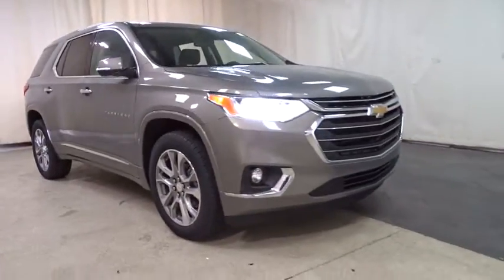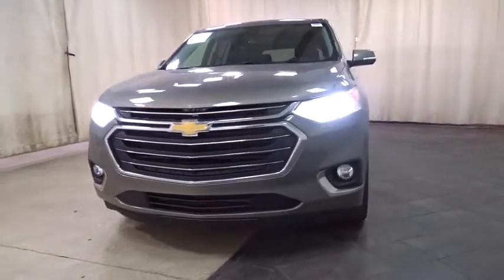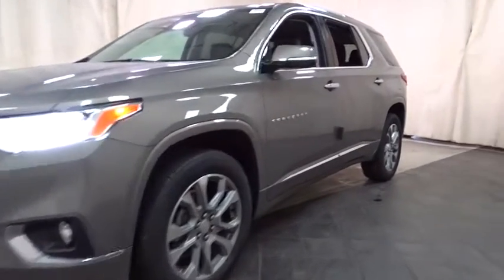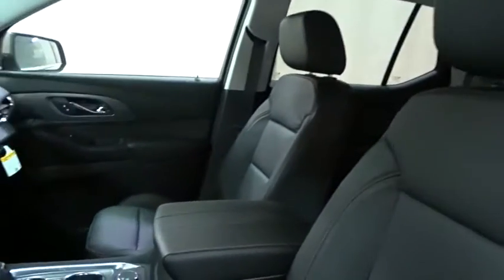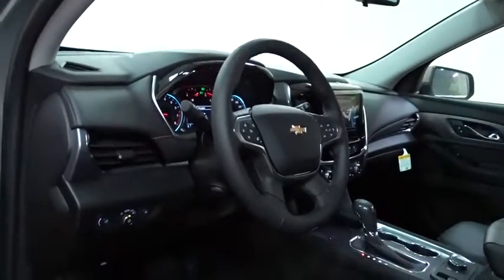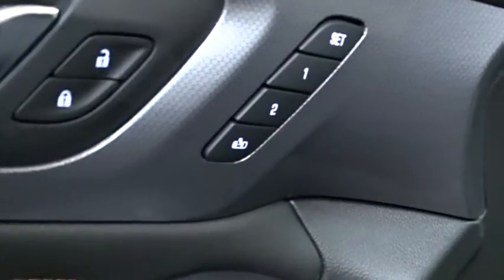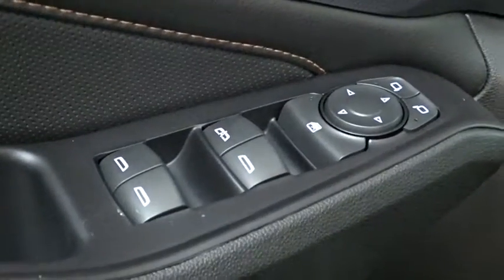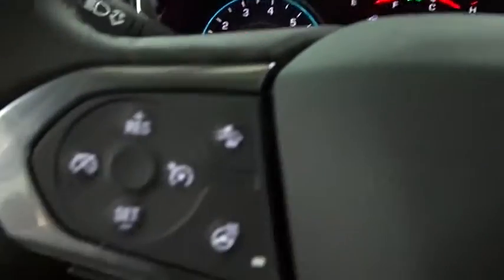2018 Chevrolet Traverse Des Plains, Niles, Glenview, Chicago, Elk Grove, IL B25194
2018 Chevrolet Traverse
2018 Chevrolet Traverse FWD 4dr Premier w/1LZ - Stock#: B25194 - VIN#: 1GNERKKW3JJ181395

Bredemann Chevrolet
1401 Dempster St